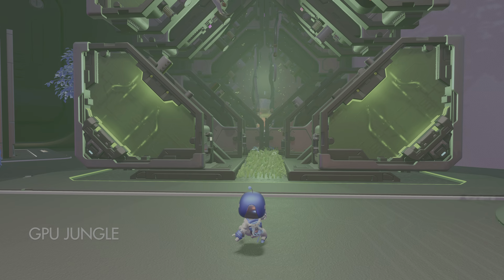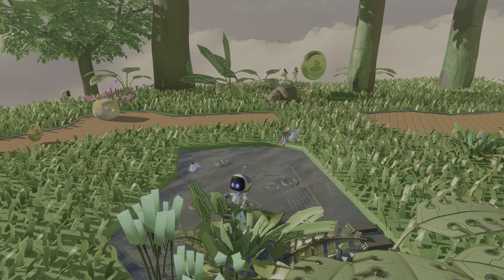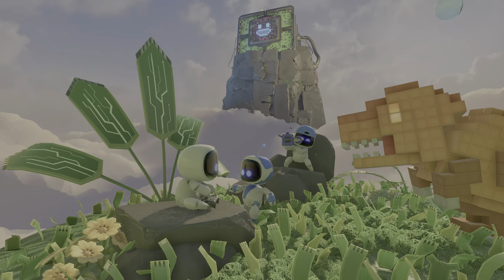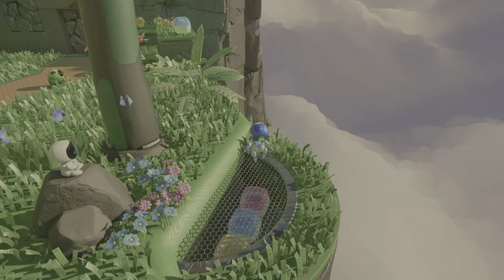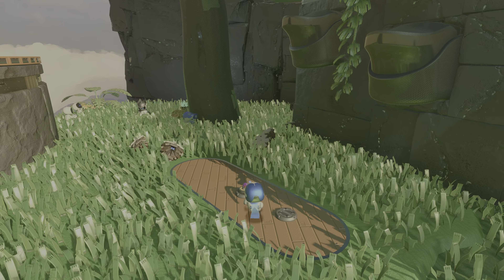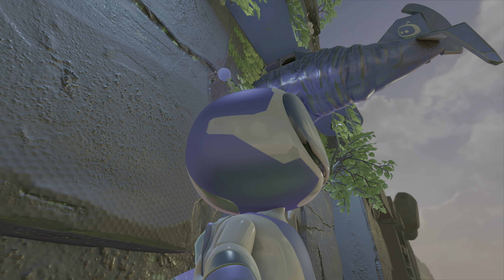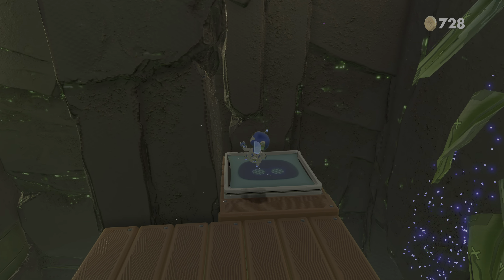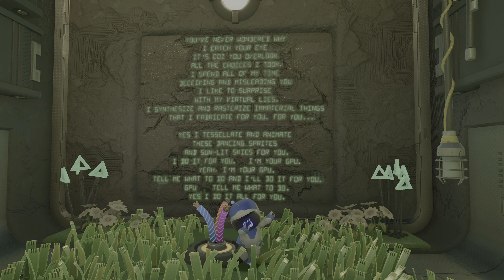Let’s Play Astro’s Playroom (Blind) Part 10: I’M YOUR GPU!!!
Who knew you could make a catchy song about GPU?!